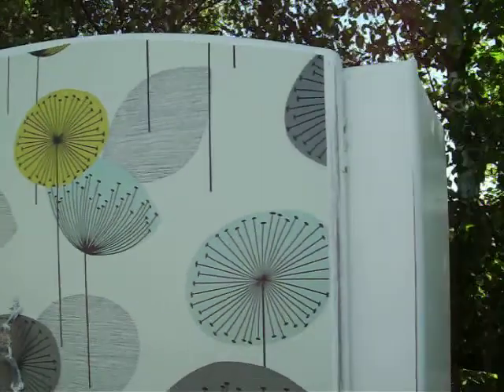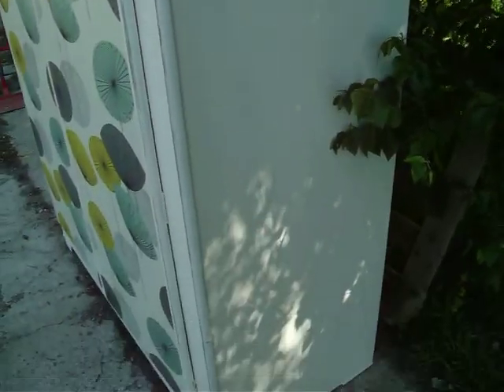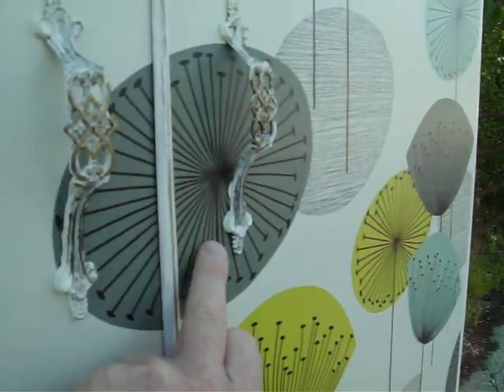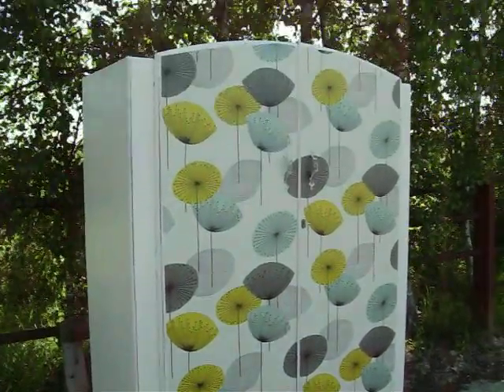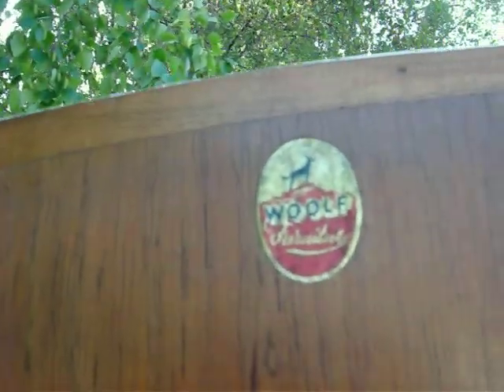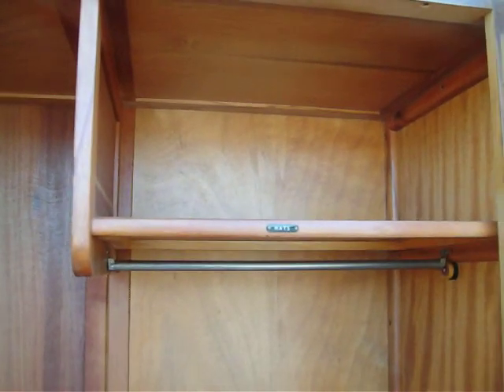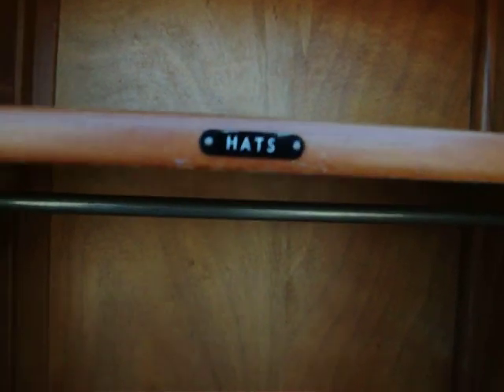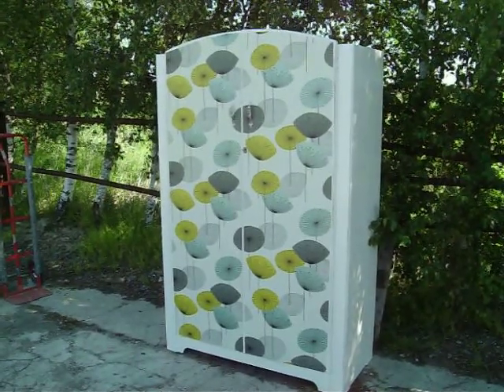Vintage Retro Painted Shabby Chic Wardrobe Sanderson' s Dandelion Umbrella's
Vintage Retro Painted Shabby Chic Wardrobe Sanderson' s Dandelion Clocks